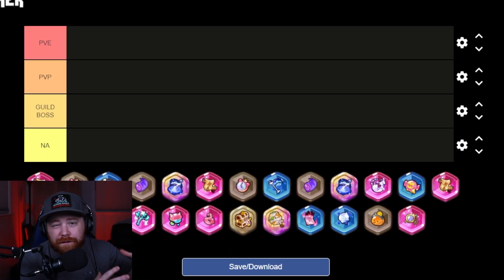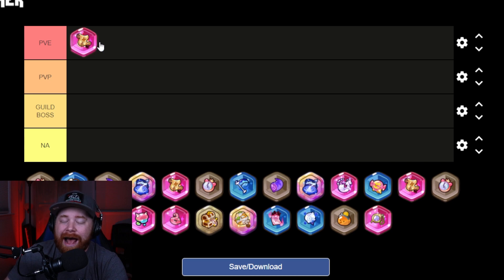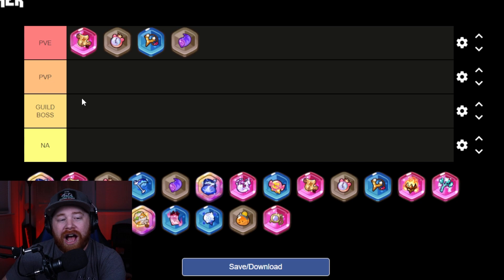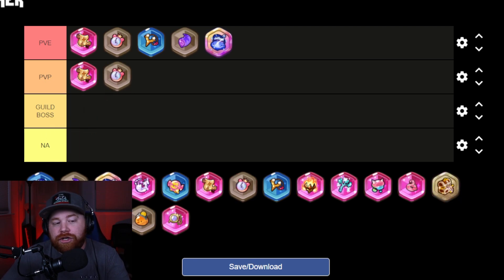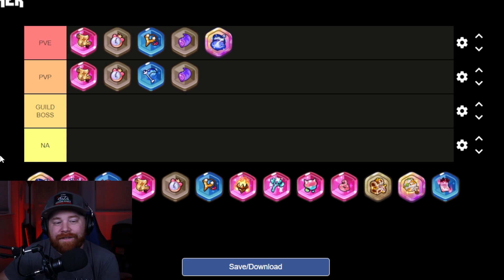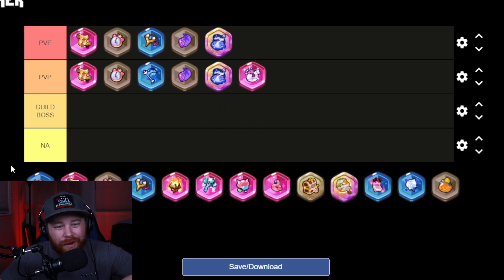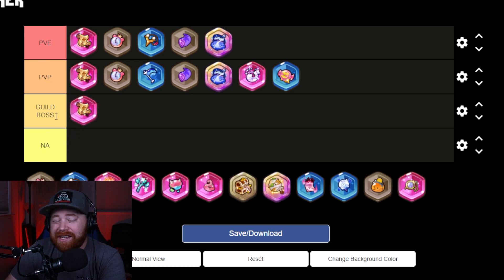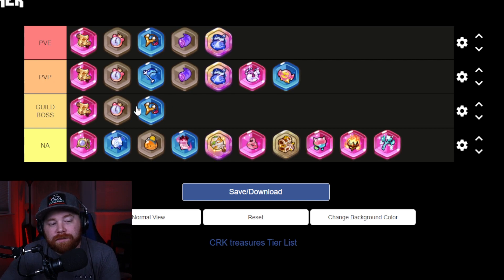The BEST Treasures to use! (TIER LIST) -Cookie Run Kingdom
This Treasure Guide will help you determine which treasures are the BEST to use for PVE, PVP, and Guild Boss along with which treasures are worth investing in overall. As always Thank you for the support!